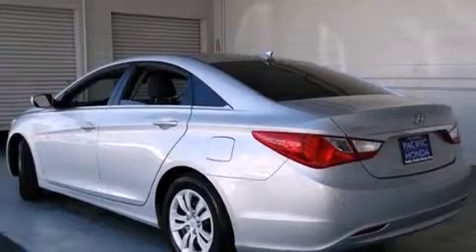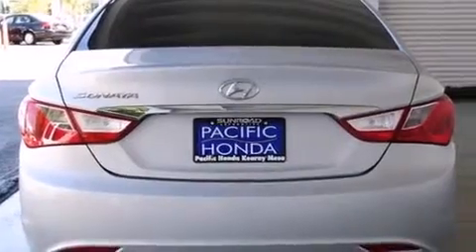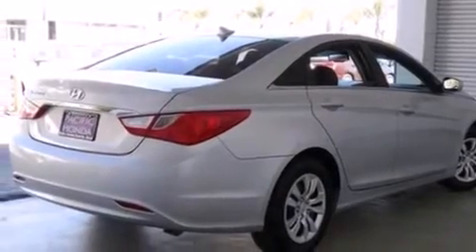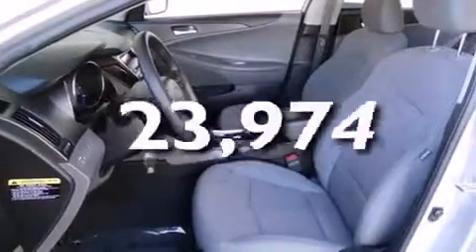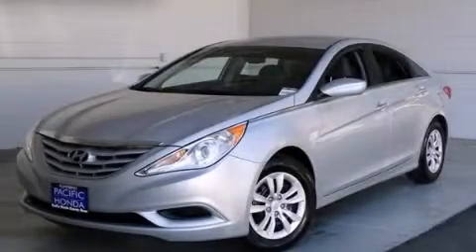2012 Hyundai Sonata San Diego CA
We have been honored to serve the San Diego CA area , we promise that your experience at our dealership will exceed your expectations ! Year : 2012 Make : Hyundai Model : Sonata Engine : 2.4L 4 cyls Trans . : Automatic 6-Speed Exterior : Silver Miles : 23,974 Stock : 21895R Pacific Honda 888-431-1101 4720 Convoy Street San Diego , CA 92111